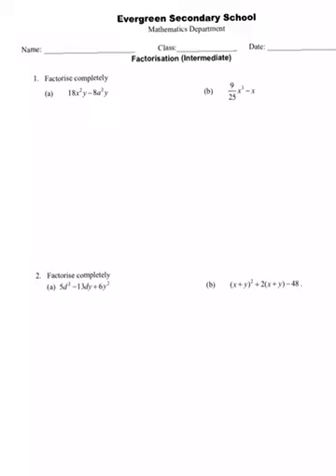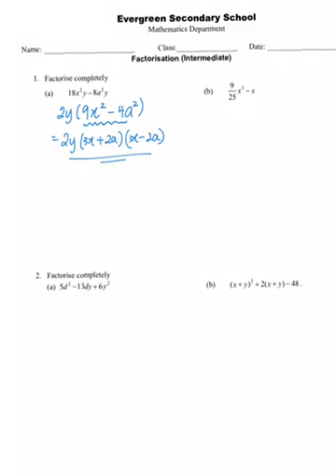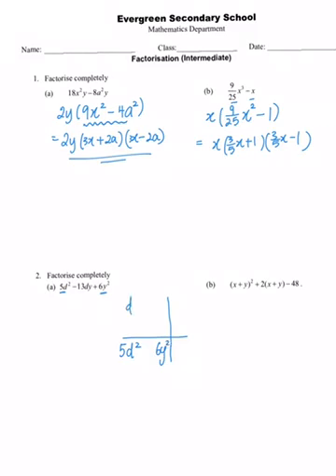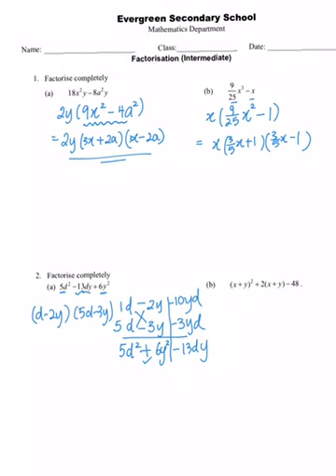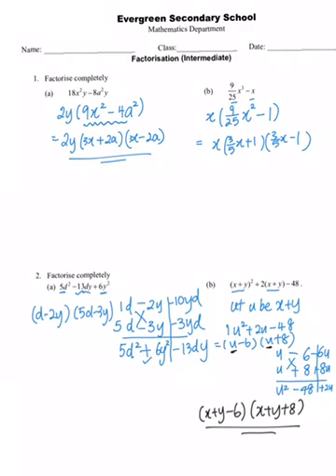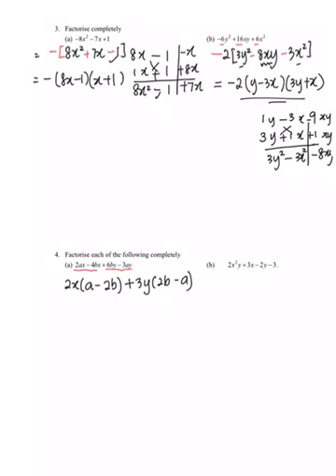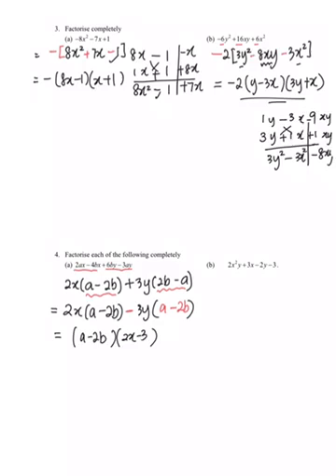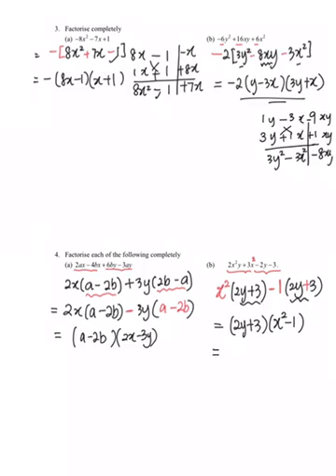2E Factorisation WS Intermediate answers Part 1